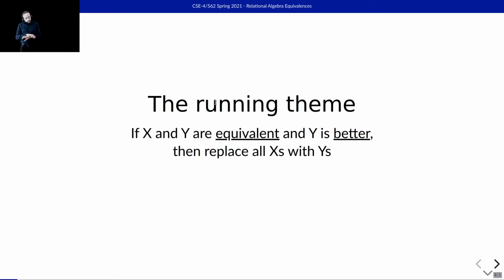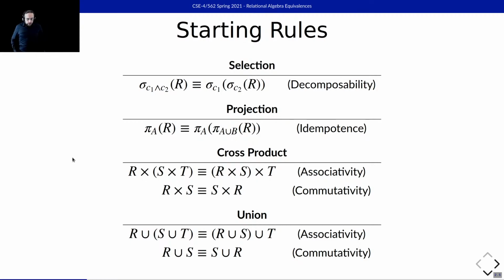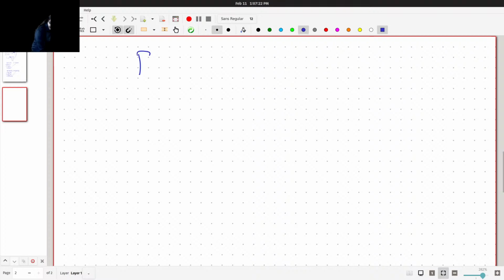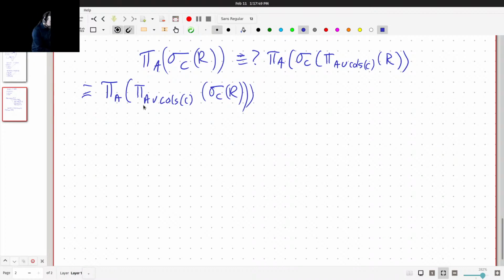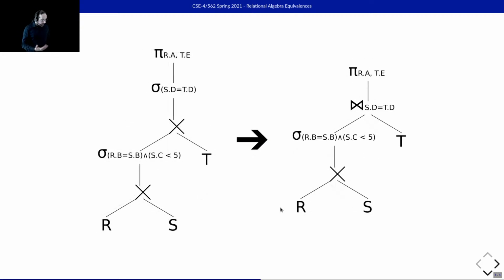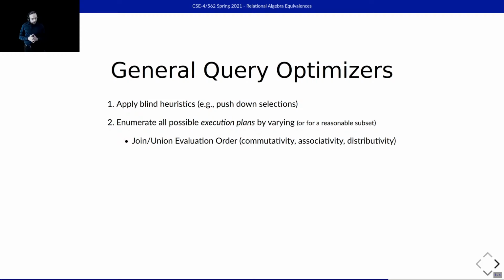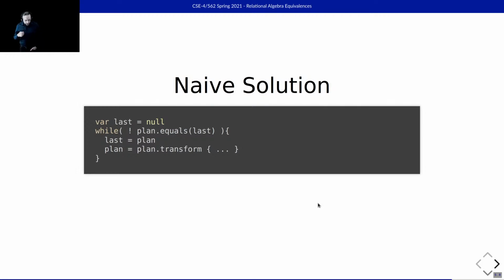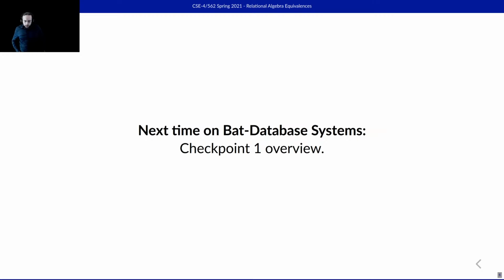CSE 4/562 [Spring 2021] - Equivalence Rules in Relational Algebra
How databases use the mathematical foundations of relational algebra to answer queries fast.